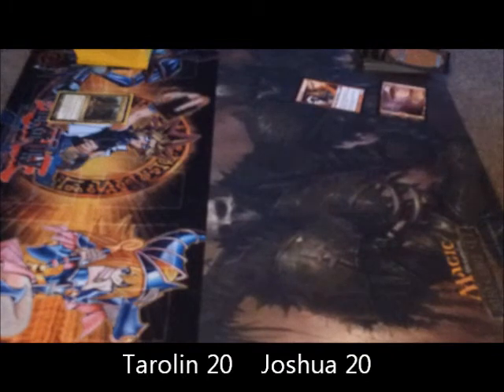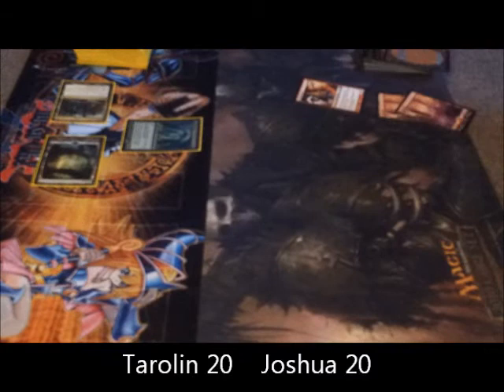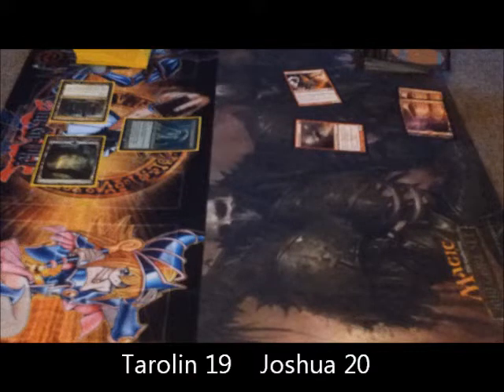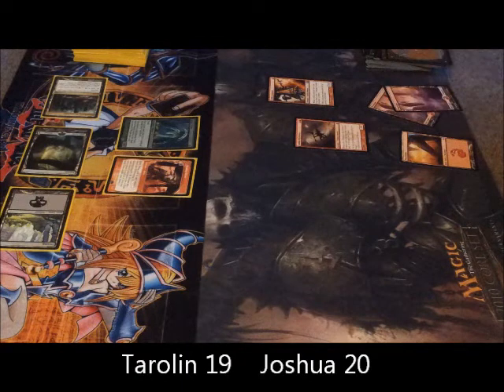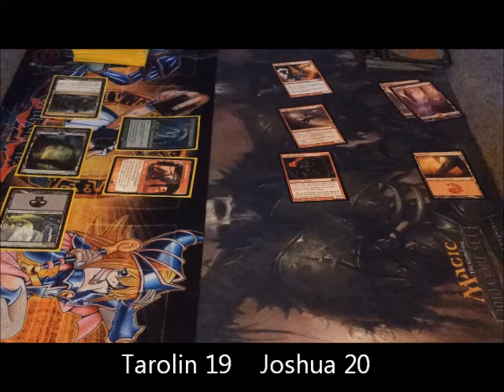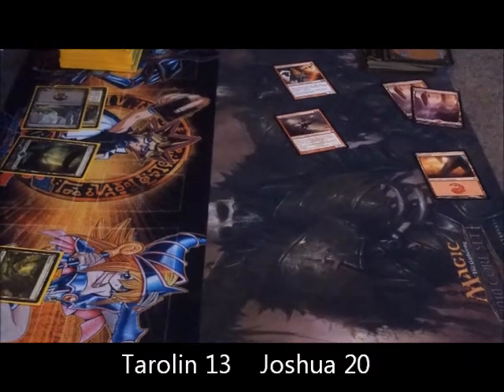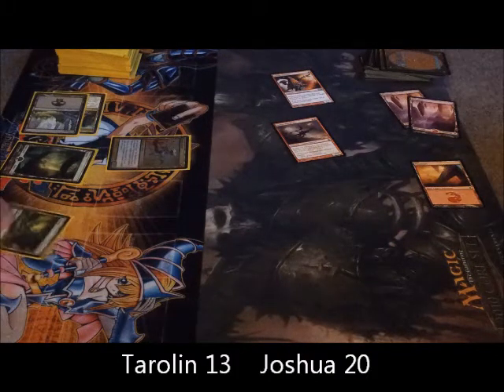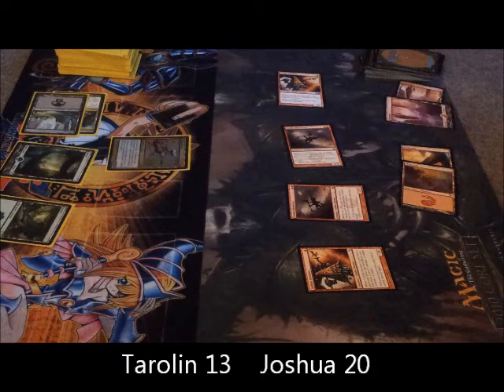Slivers VS Goblins Casual game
A casual game between brothers late at night. There is some play mistakes but oh well i thought might aswell upload. Lesson learned im really bad at magic when tired ;D . thanks again guys. more videos coming about magic the gathering.